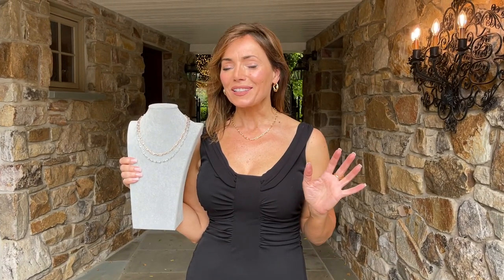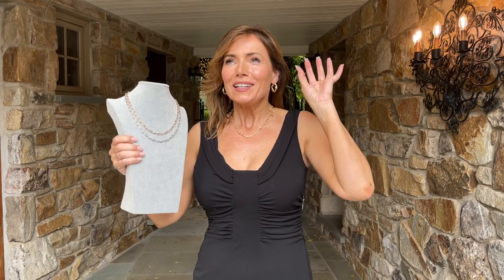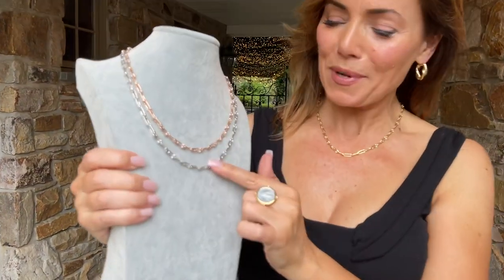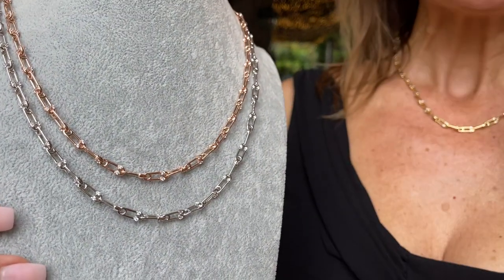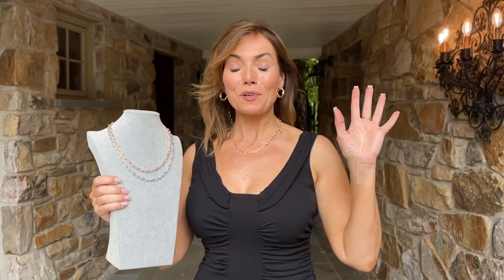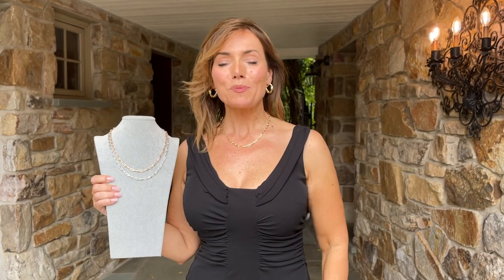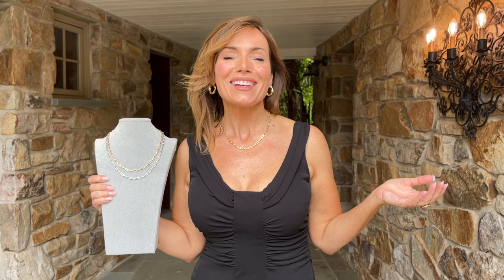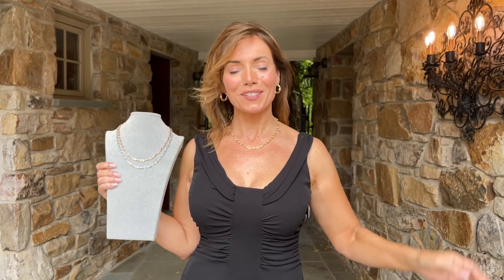Italian Safety Pin Link Necklace